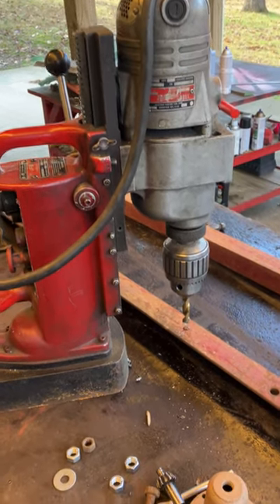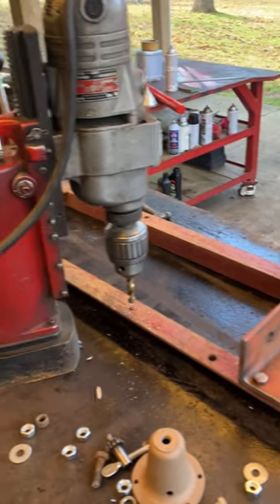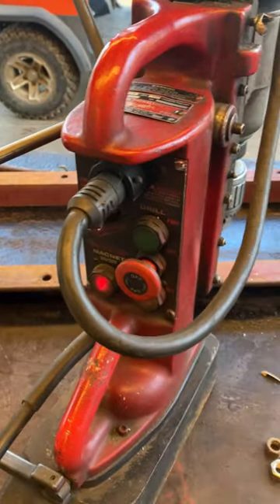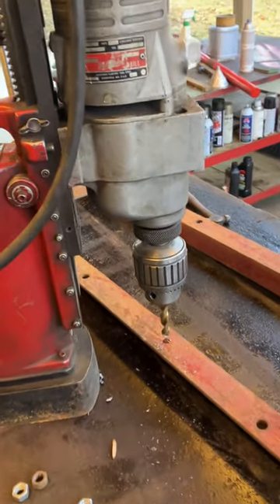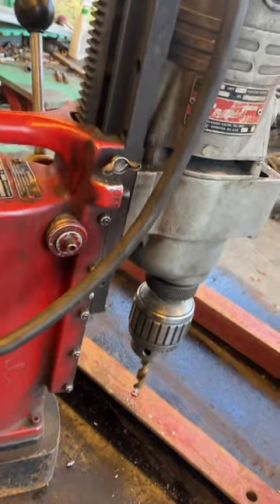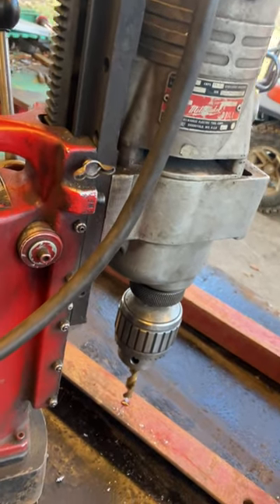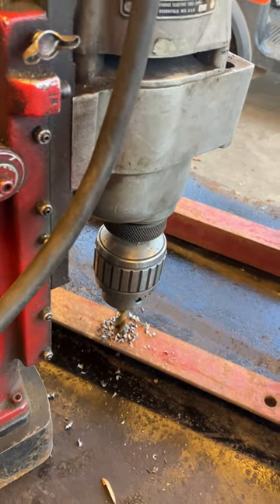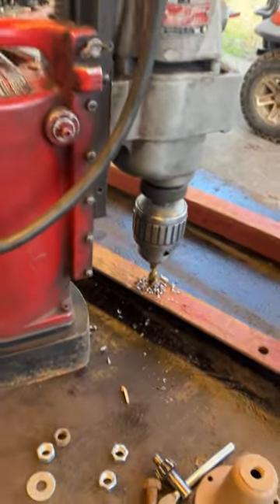When it wont fit in the drill press #1363 31370